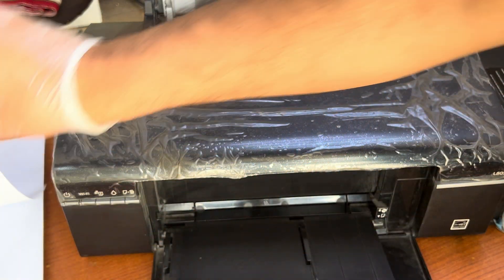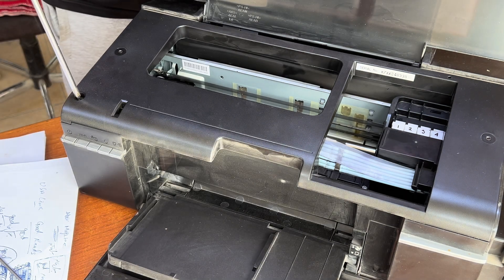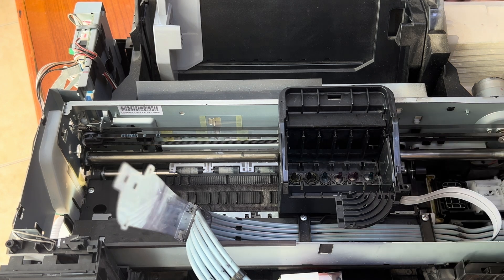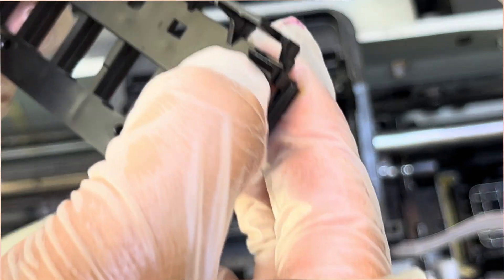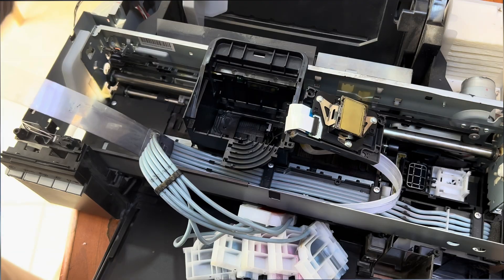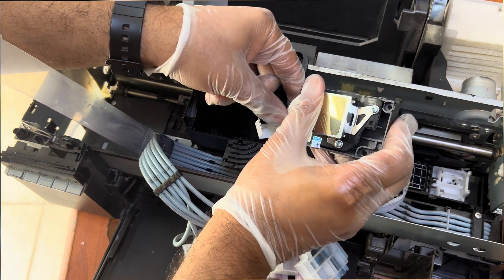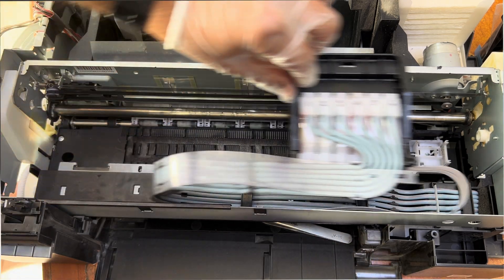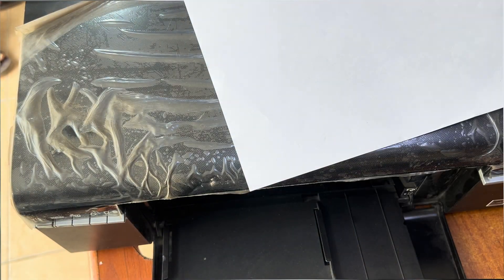How to Disassemble Epson L805 Printer and Printhead Replacement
In this video tutorial we will learn about How to Disassemble Epson L805 Printer and Replace Printhead | Poor Quality Print Solution.

Welcome to Bilal's Workshop - Technologist and Vlogger YouTube Channel.